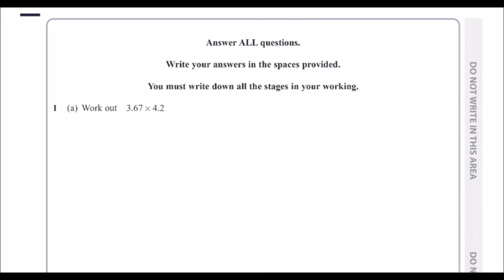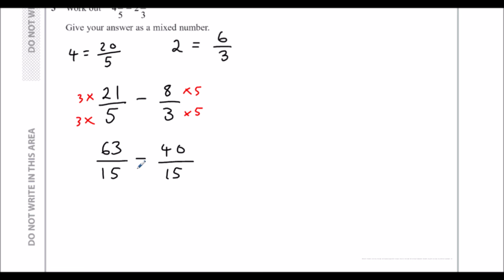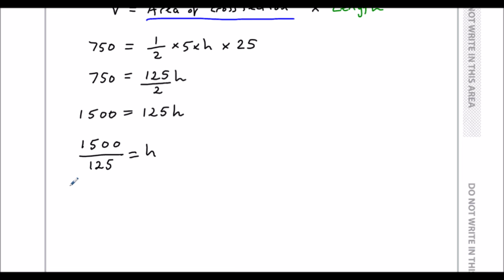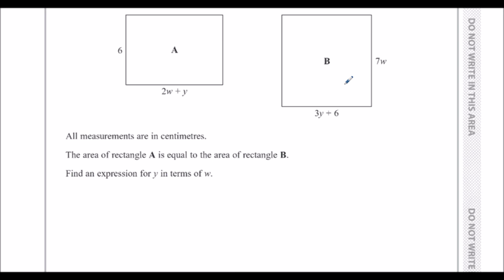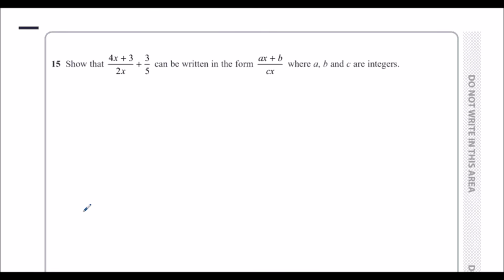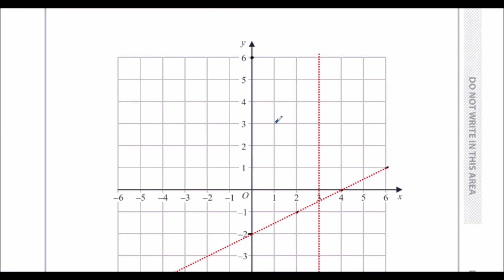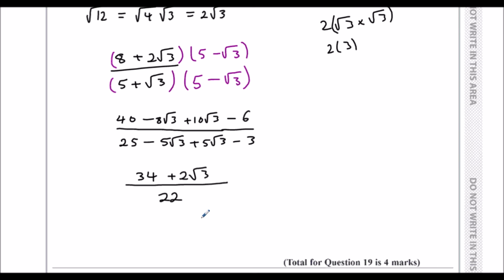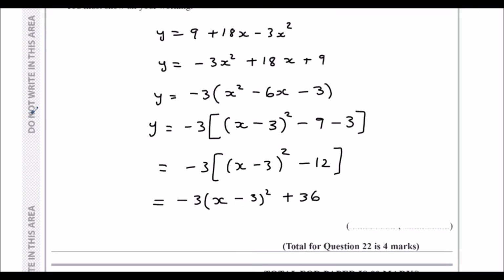Edexcel GCSE Maths November 2021 Paper 1 Higher Exam Paper Walkthrough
Contents:
0:00 Start
0:12 Question 1
5:55 Question 2
7:39 Question 3
10:24 Question 4
13:32 Question 5
15:43 Question 6
19:26 Question 7
21:22 Question 8
23:35 Question 9
25:30 Question 10
27:43 Question 11
30:38 Question 12
33:15 Question 13
34:49 Question 14
37:15 Question 15
39:28 Question 16
43:56 Question 17
49:15 Question 18
52:46 Question 19
56:21 Question 20
58:48 Question 21
1:02:54 Question 22